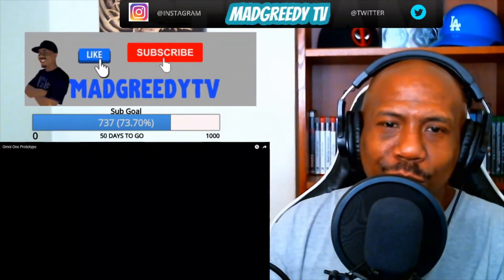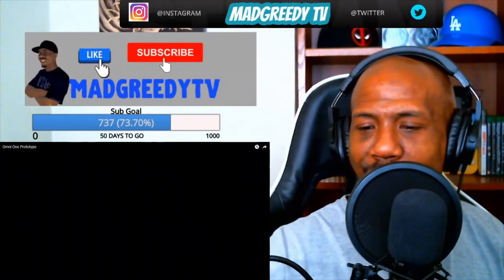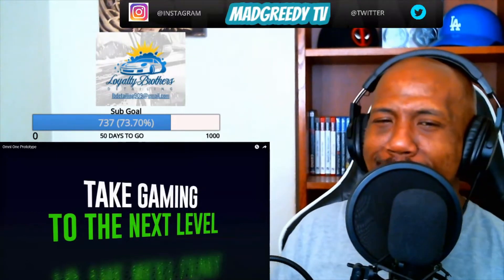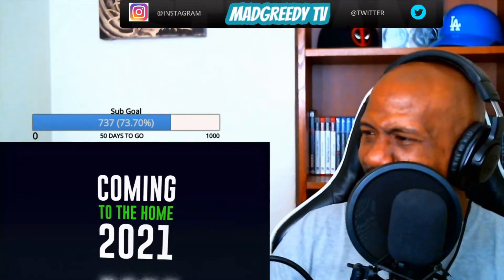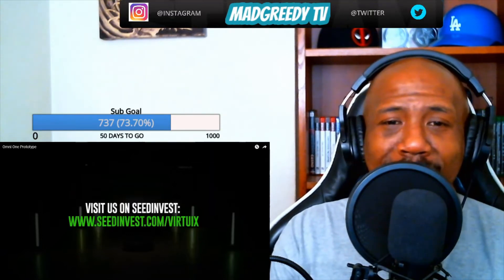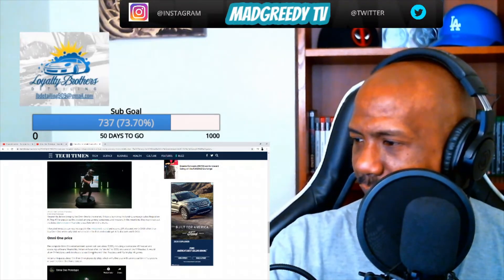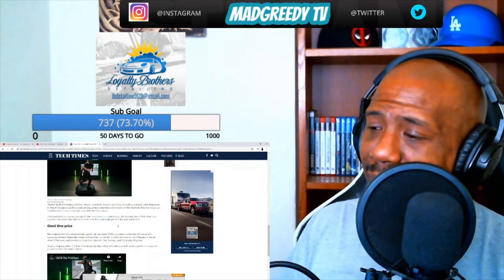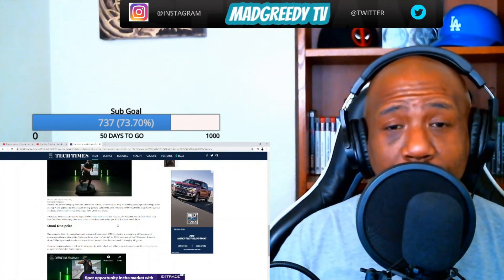Omni One Prototype (REACTION) & PRICE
The complete Omni One entertainment system will cost about $1,995, including a standalone VR headset and operating software. Meanwhile, Virtuix will also offer the "dev kit" for $995, exclusive of the VR headset. It would allow VR hobbyists and developers to use Omni One with their headsets and PCs to play VR games.